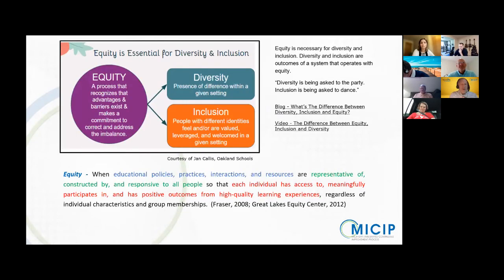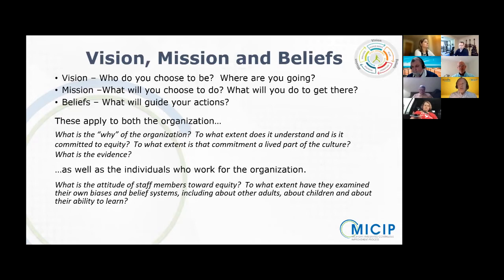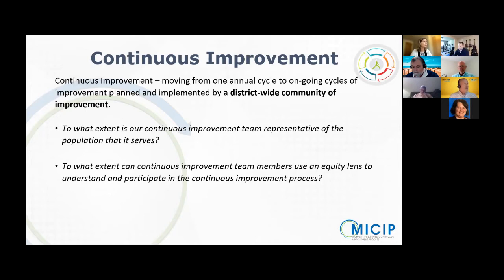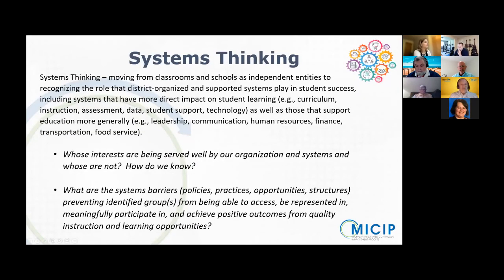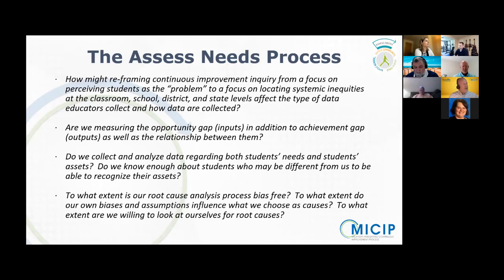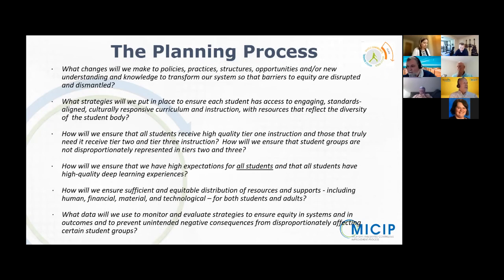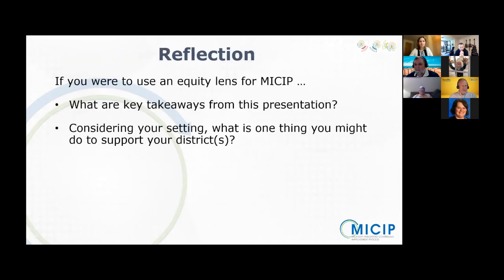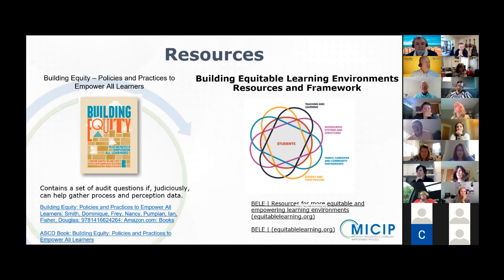MICIP Optional Session 4 - Equity and Continuous Improvement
Series Dashboard (all links and resources)